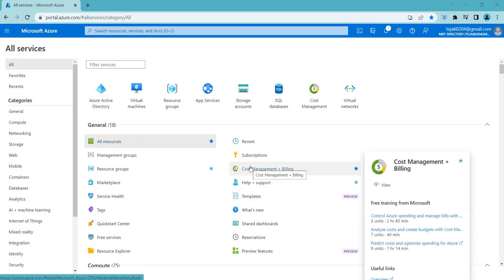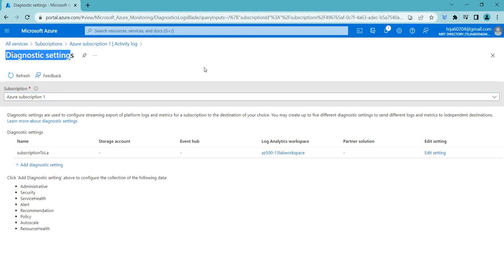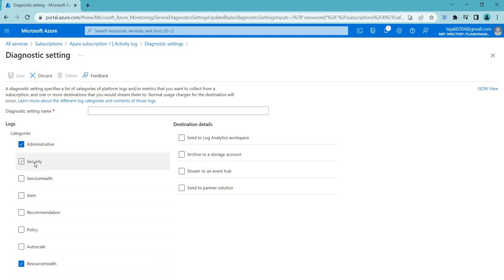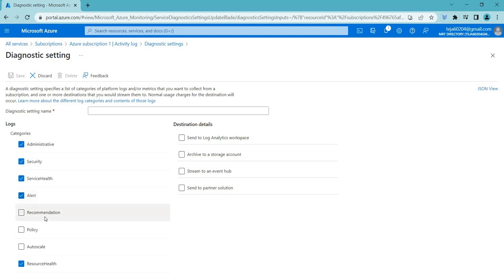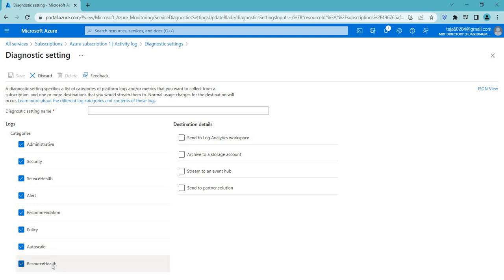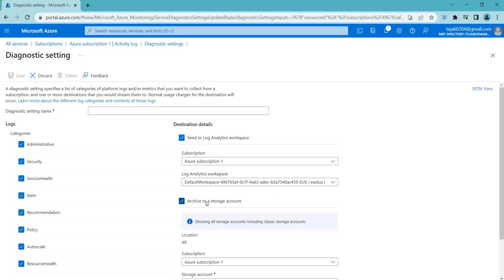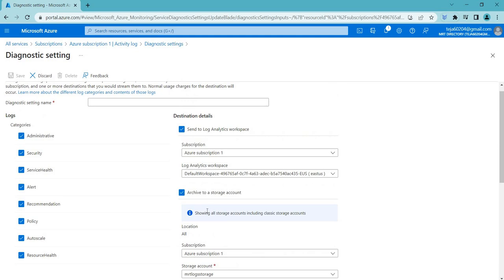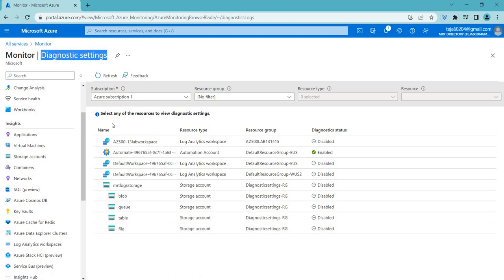Optimizing Azure Activity Logs: Extending Diagnostic Settings and Storing Data for Extended Periods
Diagnostic settings in Azure are used to configure the collection and export of diagnostic data for Azure resources. They allow you to specify which types of logs and metrics to collect, and where to send that data for analysis and storage.